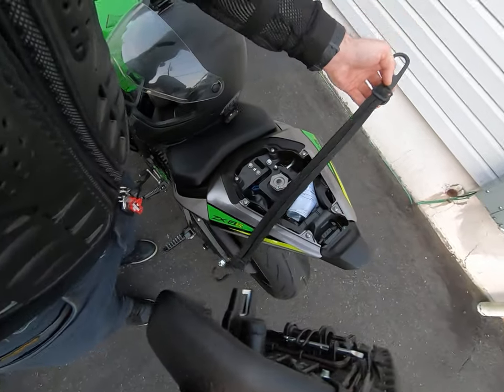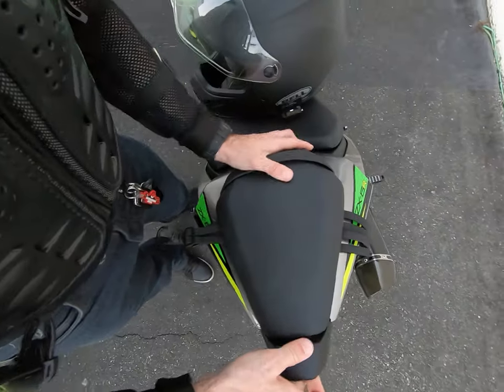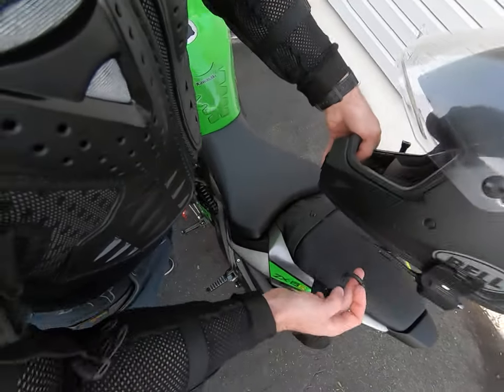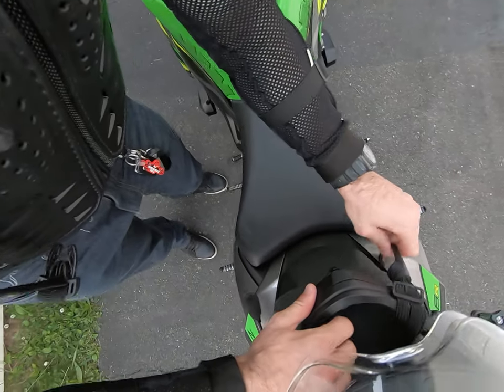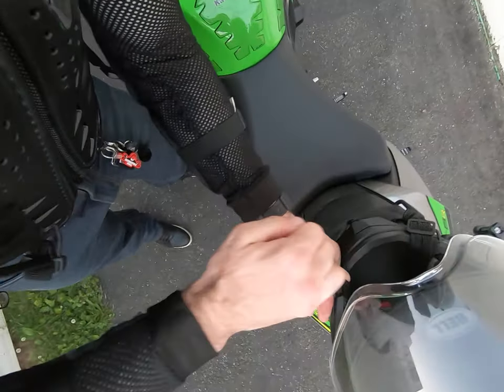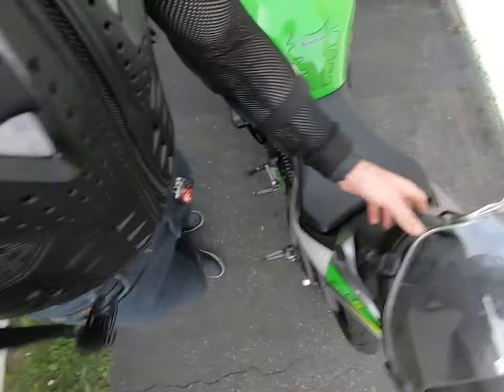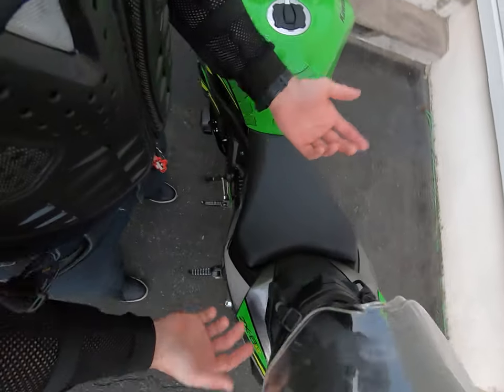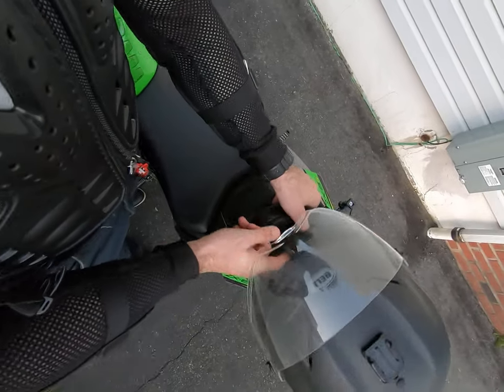2019 ZX-6r How to Strap 2nd helmet to back of your motorcycle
How to strap and ride with 2nd helmet to the back of Your motorcycle (2019 Kawasaki Ninja ZX-6r)